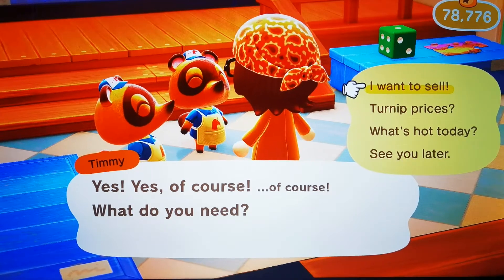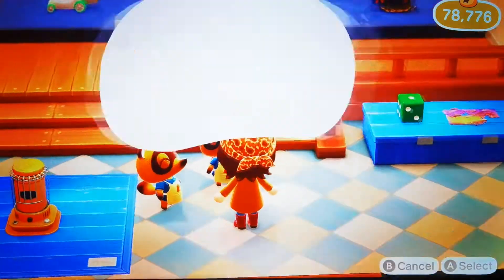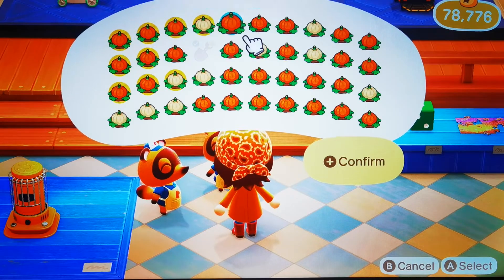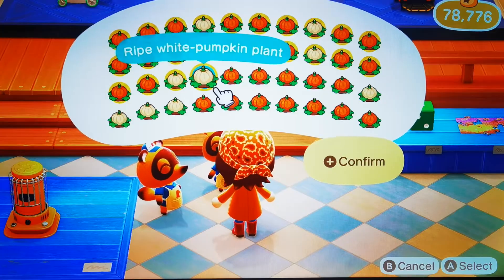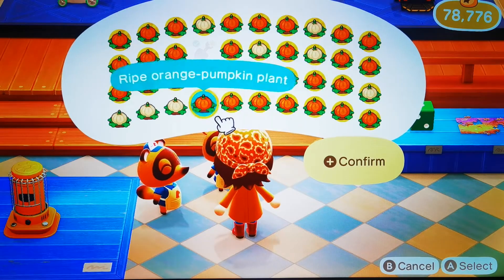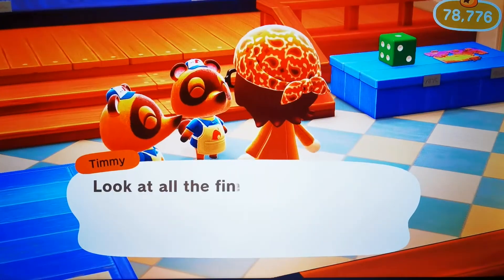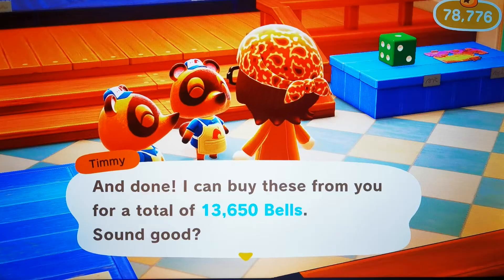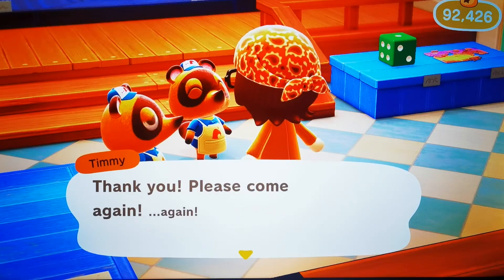How many bells for 1 full pocket of Ripe pumpkin plants different colous